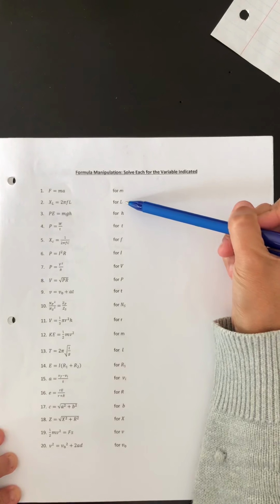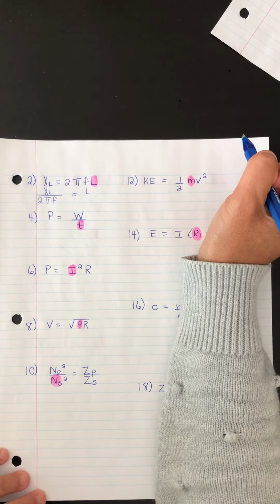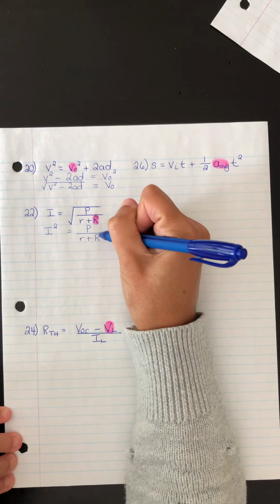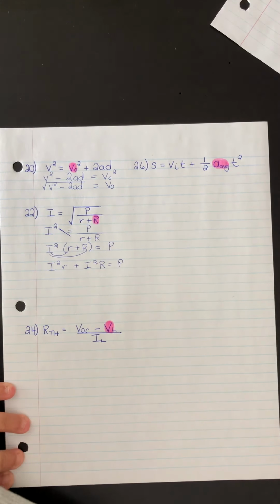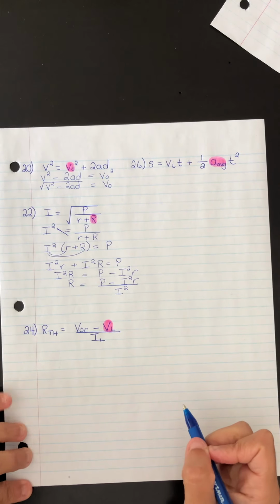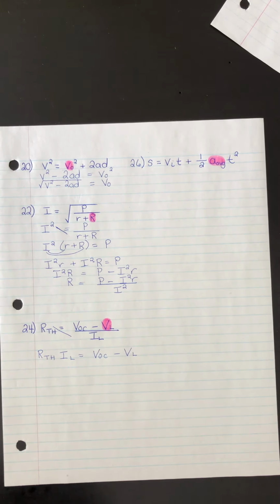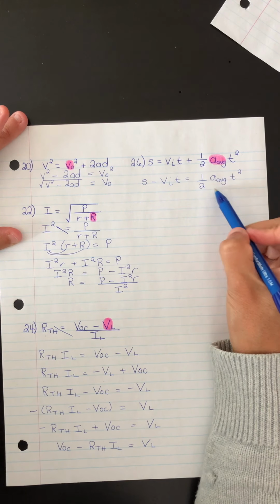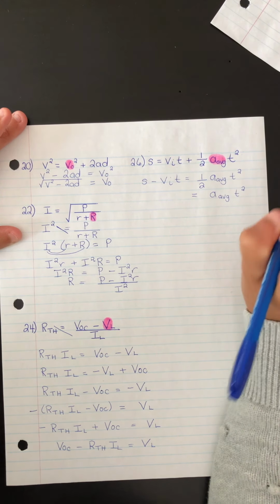Formula Manipulation 1